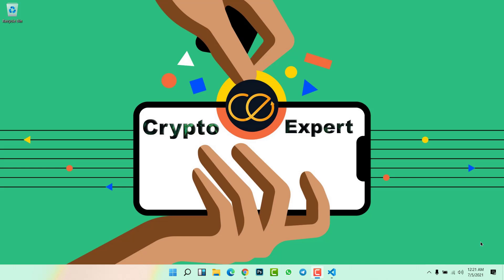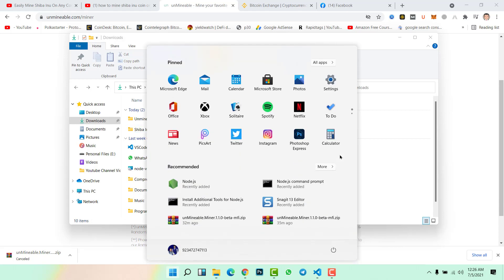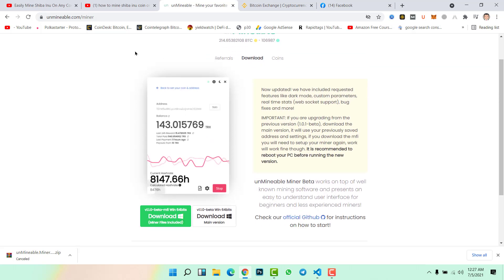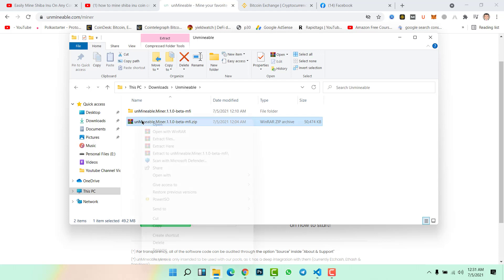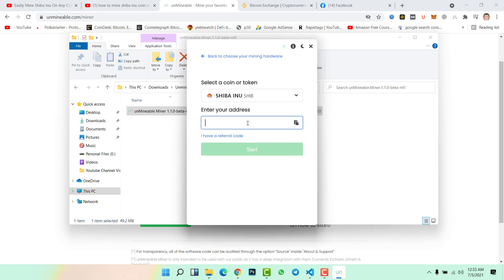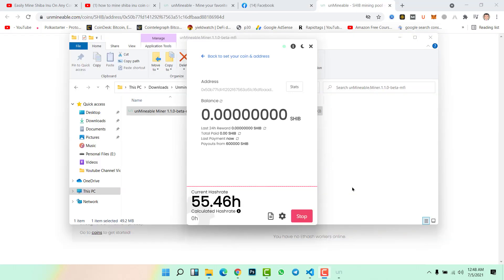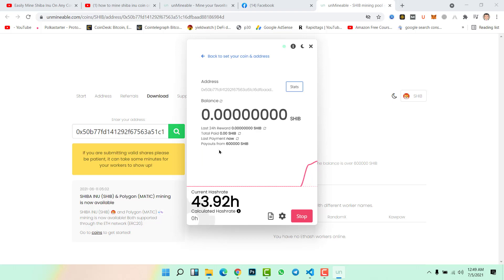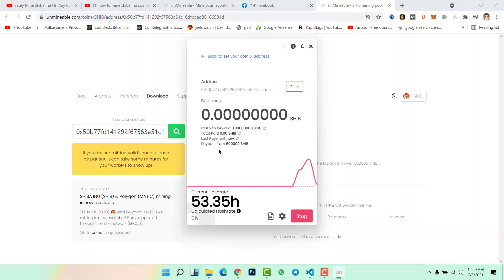How to Mine Shiba Inu Coin on Any Laptop and PC | Fastest Method to Mine Shiba Inu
By following this method you can easily mine Shiba Inu Coin on any Laptop and PC. If you have your old computer or normal PC, then, you can use Unmineable Miner to start Shiba Inu Mining. Unmineable Miner is a free tool to mine any cryptocurrency like BTC, ETH, ADA, XRP, DOGE, etc.

Once the downloading is completed, then, copy the Shiba Inu Address from Trust Wallet, Metamask Wallet, or Binance Account. Make Sure to copy the ERC20 address. Afterward, start the mining and wait for a while to completely start the Shiba Inu mining.